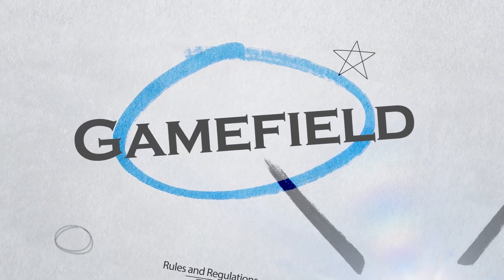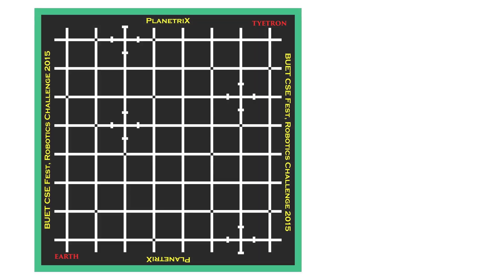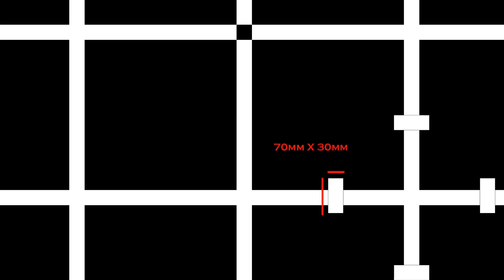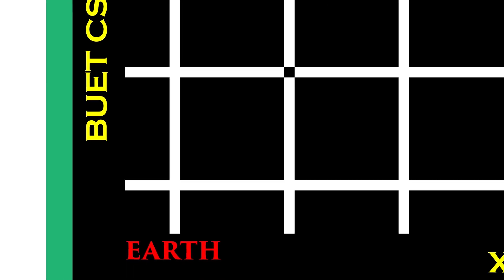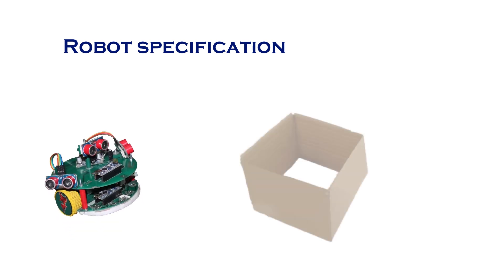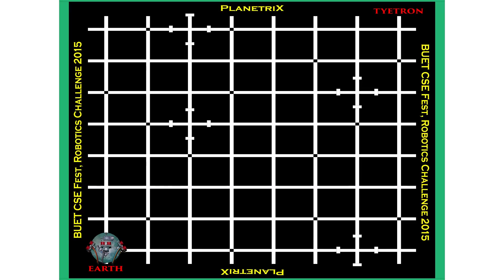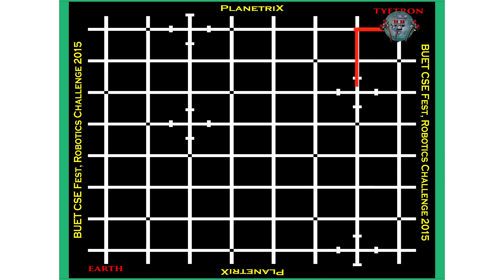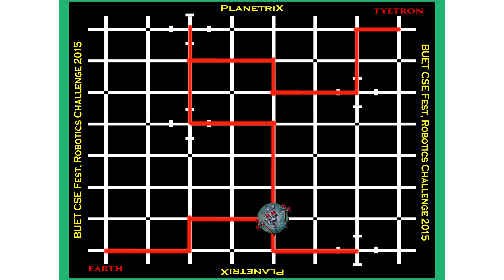PlanetriX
CSE Festival 2015 organized by CSE Dept, BUET has brought to you PlanetriX- an inter university robotics competition where you and your team can come up with your enthusiastic robots to meet the challenge. An exciting prize money as well as the sheer challenge are on the pitch to meet with you. So, team up & bring out your super challenging robots on the contest.

Prize Money:
Champion: 40,000 BDT and Gift Voucher from TechShopBD
1st Runner up: 30,000 BDT and Gift Voucher from TechShopBD
2nd Runner up: 20,000 BDT and Gift Voucher from TechShopBD

Registration Deadline: 4th May
Registration Fee: 2,000 BDT

Please read the registration procedure carefully:

1. The registration fee has to be paid in this bKash account No: 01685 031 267.
2. After registration, the team has to send a message in the same number, in this format: [team_name] [transaction_id]